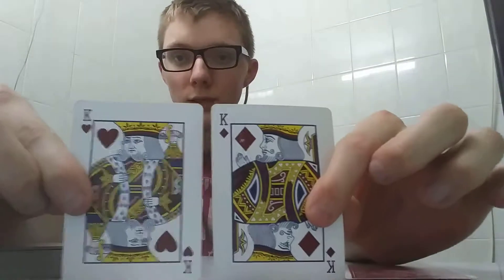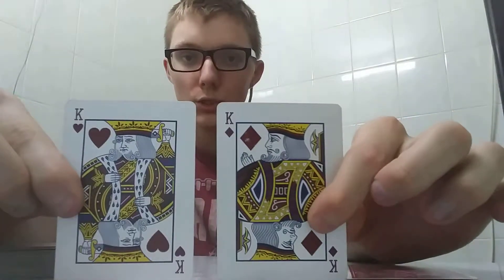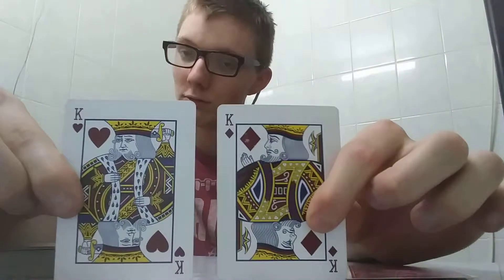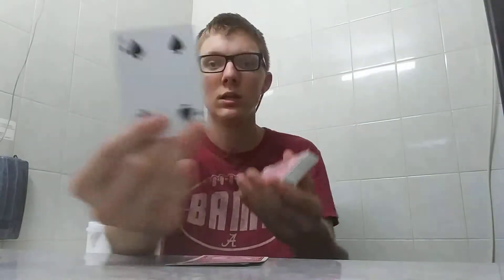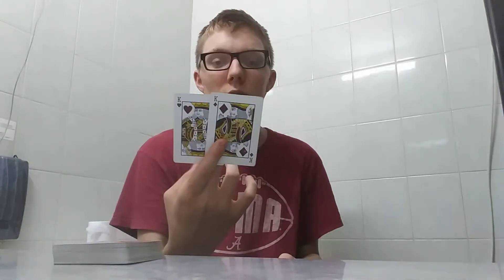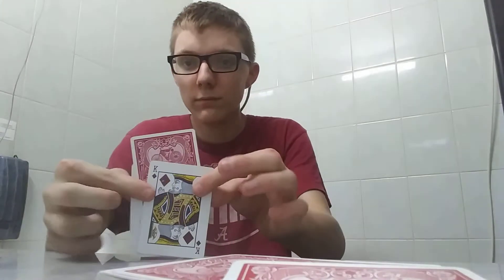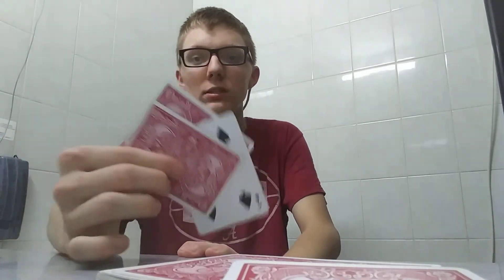The Science Experiment Trick